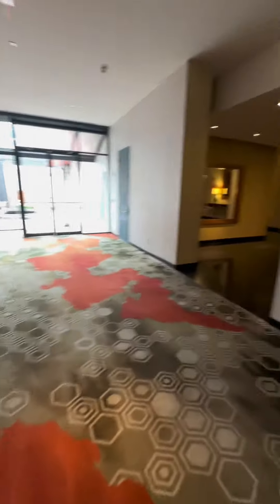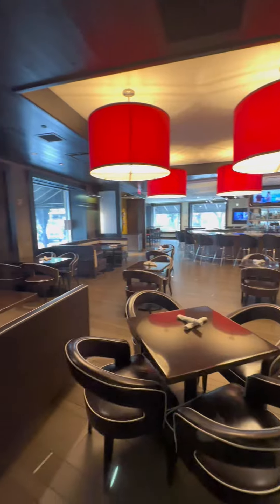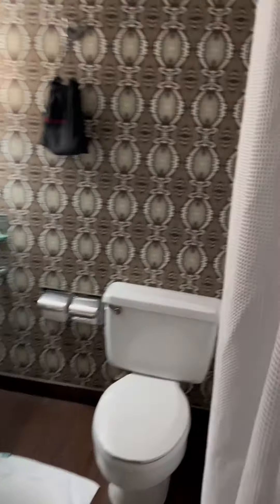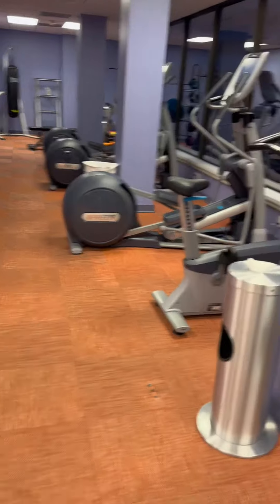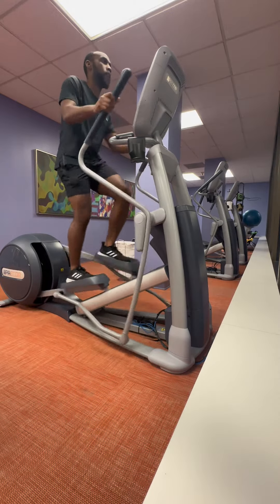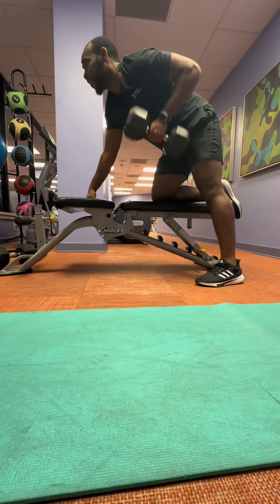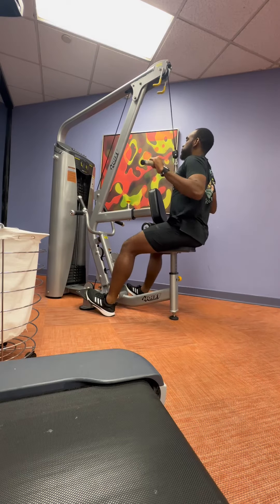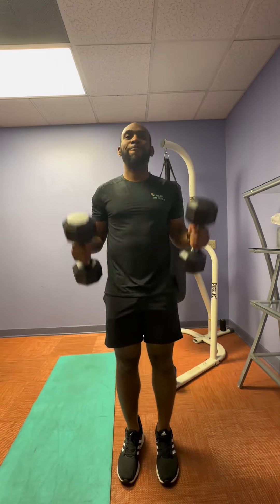Hotel Derek Houston Review | Rooms + Reps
Come with my on my Houston visit as I review hotel and their gyms

Which hotels have the best gyms?

Working out on the road is tough but we make it work